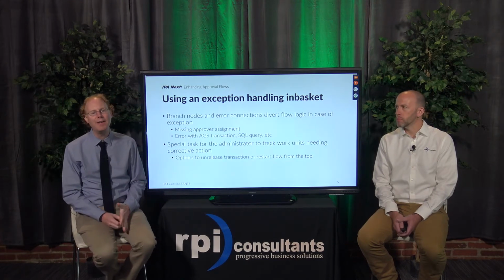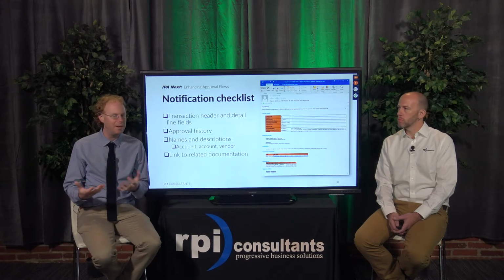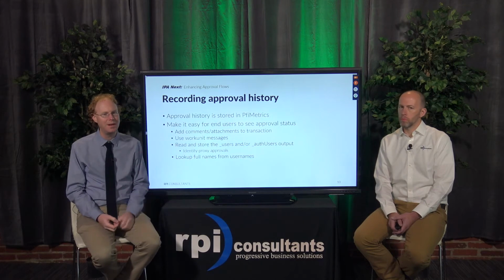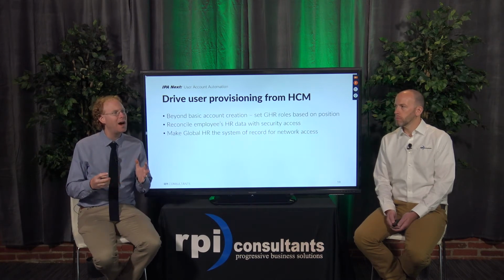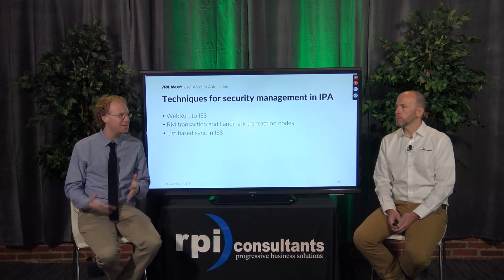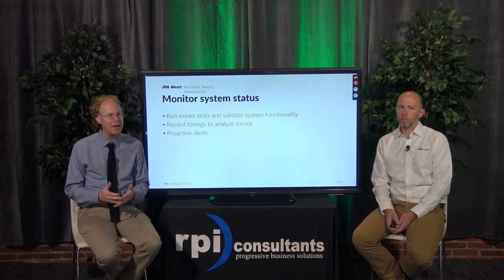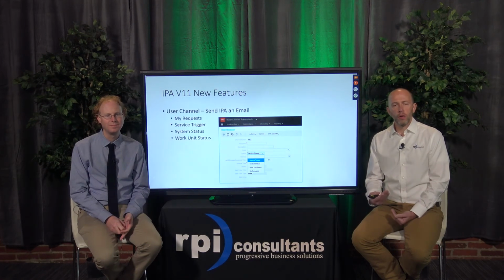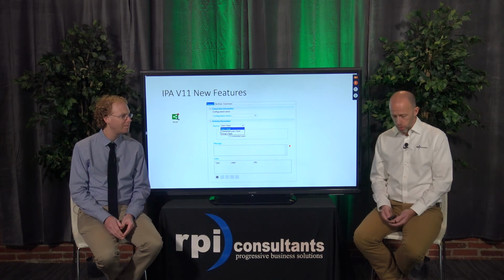Infor Process Automation: The Next Steps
You have already invested in Infor Process Automation (IPA) and you have some basic flows, so now what? Learn from recognized experts, Jeremy Stoltzfus & Richard Leigh Stout as they give you tips & tricks, advanced techniques, and share how to take your organization to the next level with IPA.